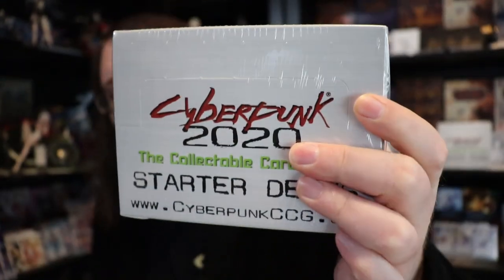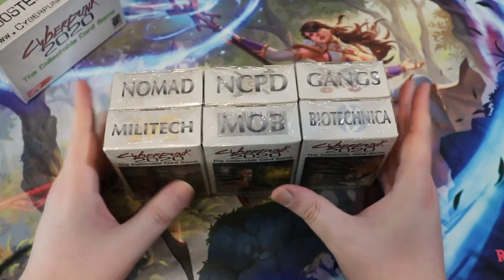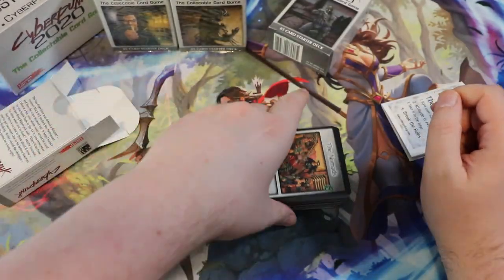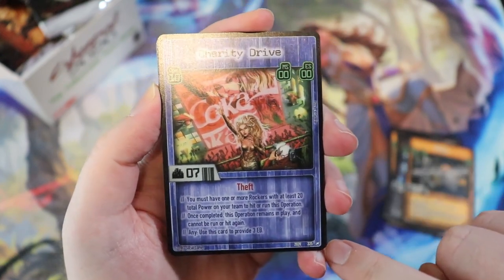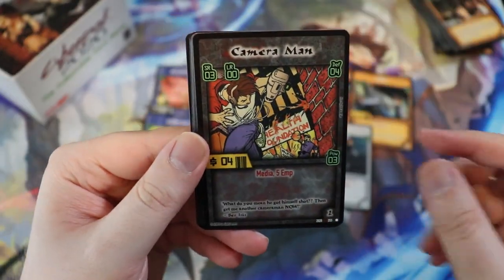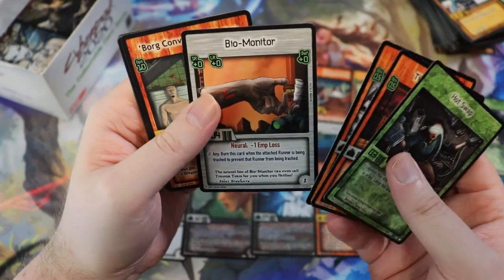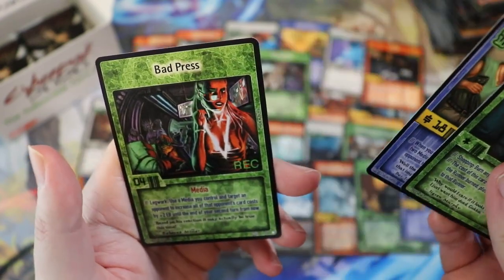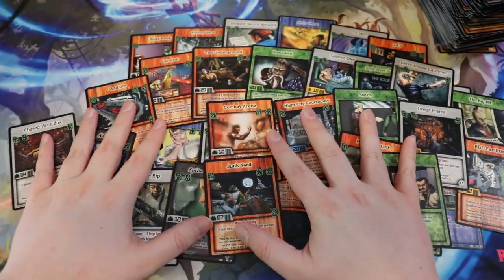The DARK FUTURE of TCGS ► A Deep [Brain] Dive into Cyberpunk 2020 CCG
🎴 FAB Canadian Singles!

13203 SE 172nd Ave Ste 166
178

Our awesome Patrons that help make this content possible:
Thomas Aagaard
Kasper Hermansen
Brandon Hutchison
Lee Cheesman
Aaron Mervyn Priest
Paul Goarin
Koyubi
Matthew Lim
Tyquaius
T
Christopher Hatch
Natalie Fortune
magyar
Randy Eng
Raul Lima
Lapu Lapu Cool J
Jennifer Abe
John Greiner
Gary
James Edwards
Jonathan Mangel
Jacob Neitling
Jake
Bryson Ward
Tiko998
Tammy Rosenberger
Tristan Matheson
Cyril Petit
iHankJr
Jose reyes
Kevin LaFlamme
Jeremy Reyna
Tw
Aaron Kaiser
Ella Frisk
Evan Keller
Joshua Balke
shopping_for_noobs
Paul LaFortune
Ken Powell
Hose Bee
Haunted Castle Gaming Inc.
Bill LaPage
PlaytimeTCG
Jim F.
stockton newling
Brian Lenz
SupperWorm , mit einem sehr langen Namen fÃ¼r Fully, Moggy und Kugane, damit es Ã¼bertrieben aussieht.
Adam Duncan
Heang
Sloopdoop
Amauri Taveras
Clark Jansen
Pow!
Andrew
Dante
Philip Davis
Paul
Jacob Downing
Witches Guild TCG
Joey Senart
Alejandro Gonzalez-Lara

Intro: flippy 19XX - Future Boy
Outro: Chance

Red Zone Rogue aims to be your go-to source for Flesh and Blood TCG variety content - join us and welcome to the Rogue's Gallery! As a general card game junkie, I also LOVE featuring new and/or interesting card games - expect a bit of variety now and then!

Other games you may see on Red Zone Rogue:
► GRAND ARCHIVE
► WIXOSS (I have a 2nd Channel dedicated entirely to this one: Wixoss Zone!)

Types of Content you'll see on the channel:
► Gameplay
► Product Openings
► Deck Techs
► Top 10s
► Game Dev and Industry Interviews
► News Recaps